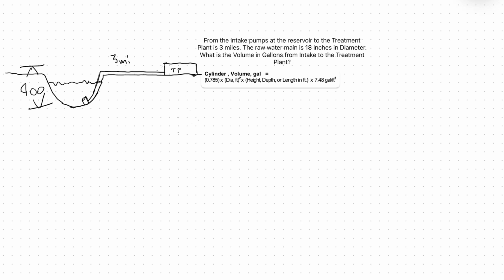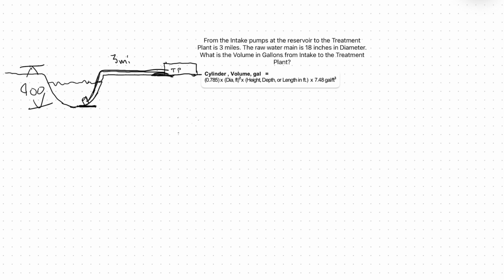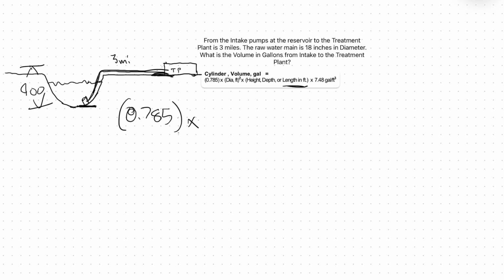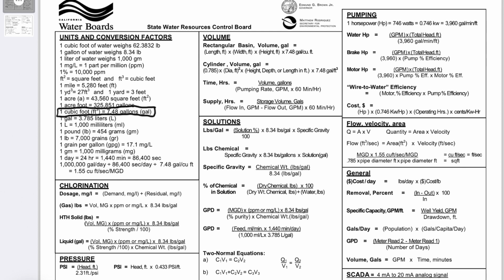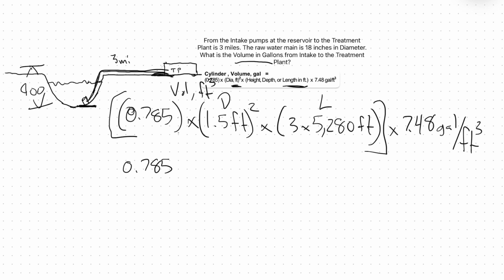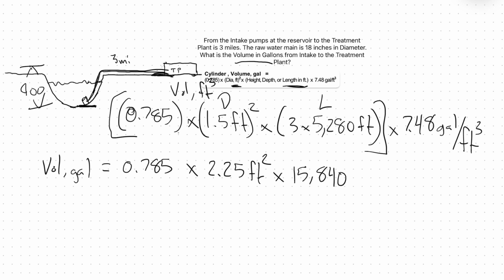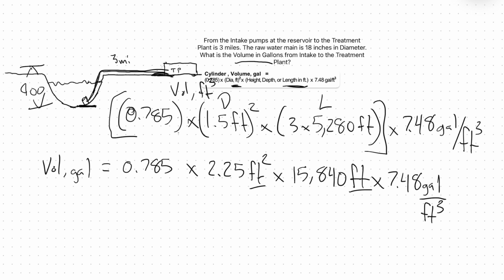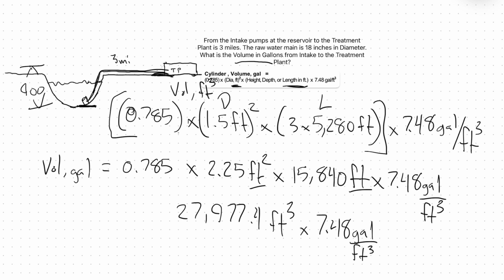Volume #3 Water Treatment and Distribution Math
The video works through a Volume problem a Water Operator may encounter on a Certification exam.